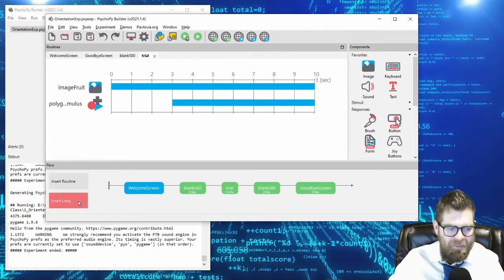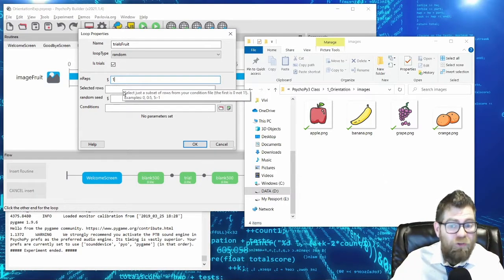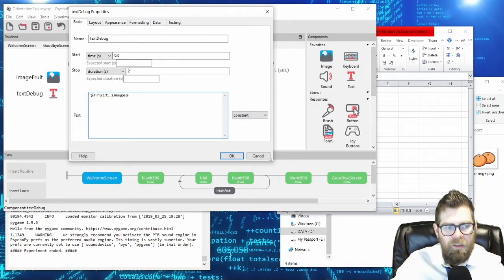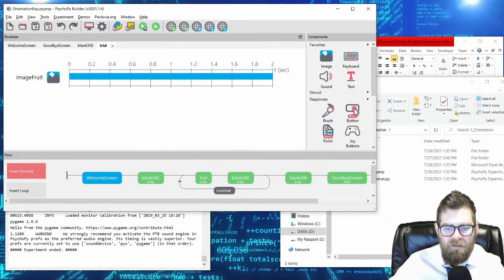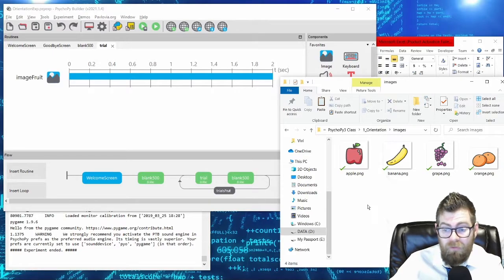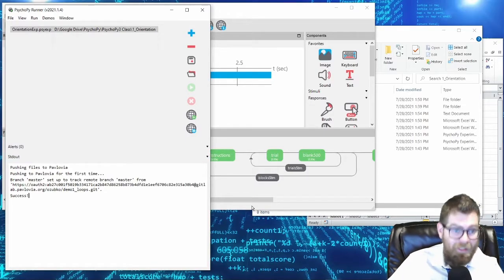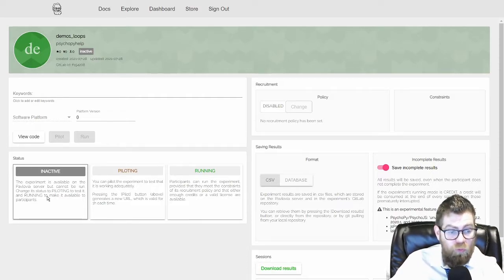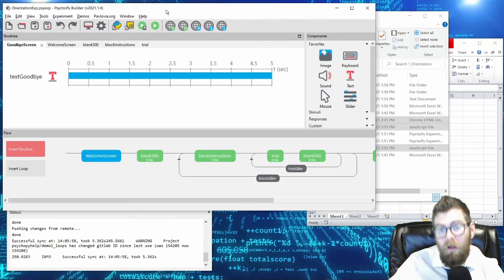Getting Started with PsychoPy (Part 2) | Loops, Variables, Online Experiments | PsychoPy Help #2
How to make loops, how to use variables, and how to run experiments online with Pavlovia

If you need of help with PsychoPy, I am available for consulting and programming help. I can help you build experiments or even offer training bootcamps for your lab.

Chapter List
00:00 Introductions
00:40 Trial Loops
07:20 Condition Files
10:26 Variables
20:05 Using Multiple Variables
23:18 Block Loops
32:14 Uploading Experiments Online
44:17 Wrap Up